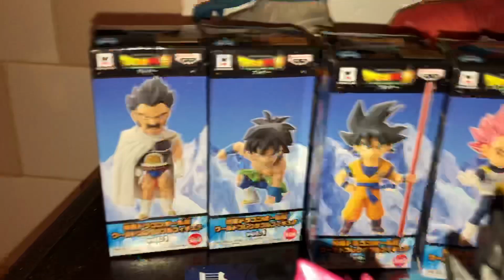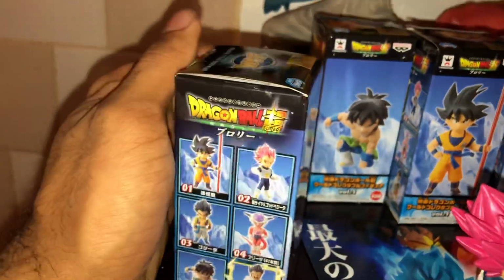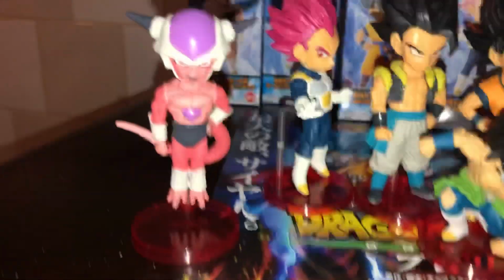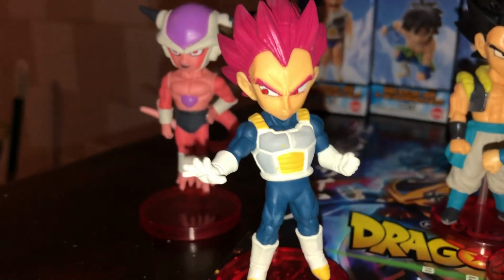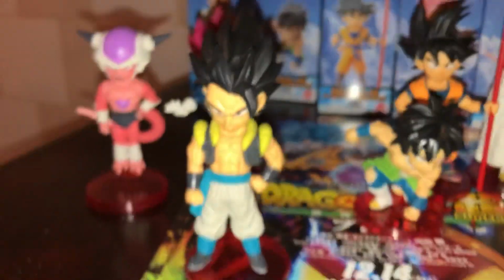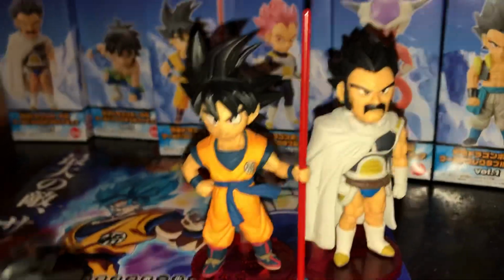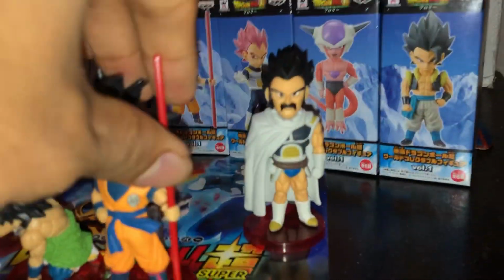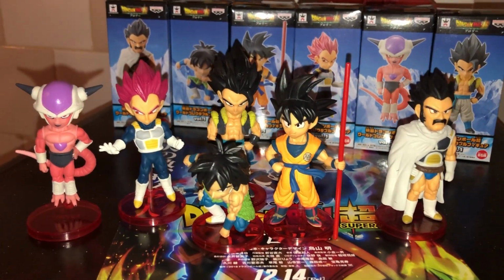Dragon Ball Super Broly Movie WCF Vol.1 Review